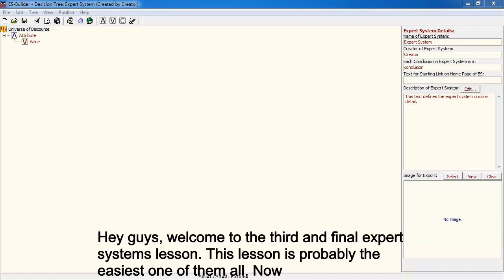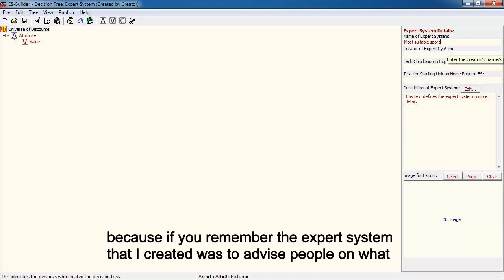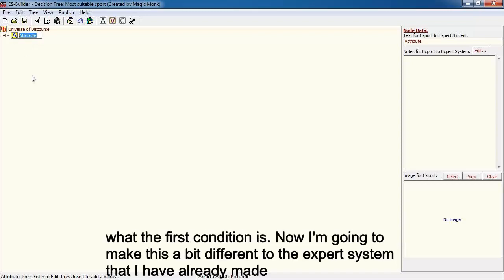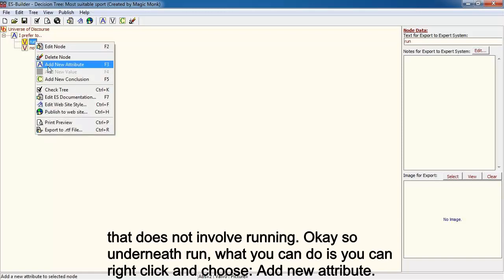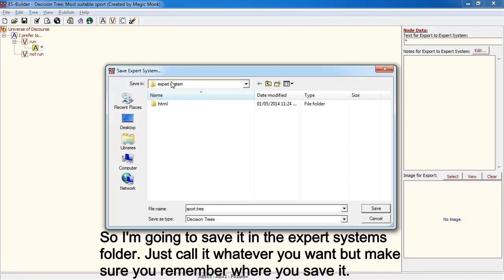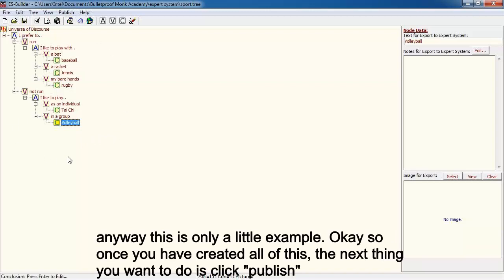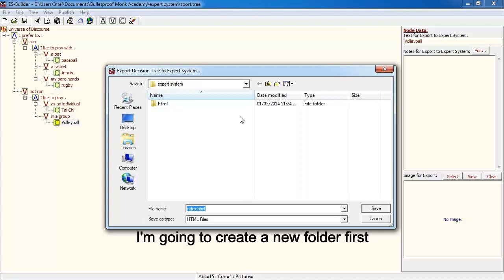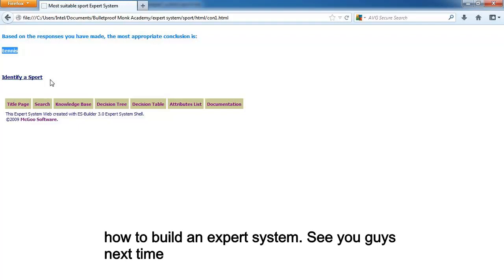Expert Systems Lesson 3 - Building an expert system with ES Builder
In this lesson we take you through how to build your own expert system with ES-Builder. The download link for ES-Builder is
Note: All of my links are obtained at the time I made the video. I cannot make guarantees that the link will work forever as the internet is forever changing.